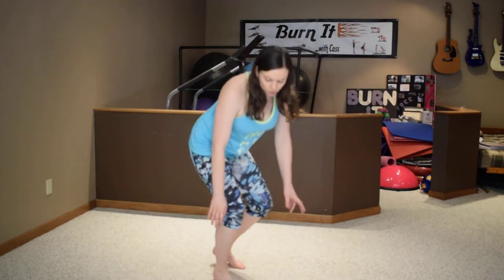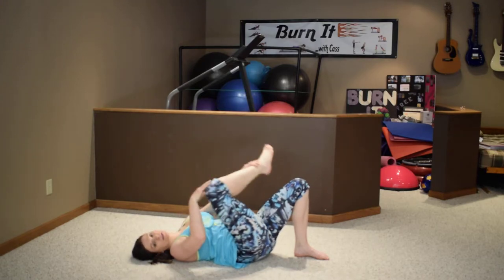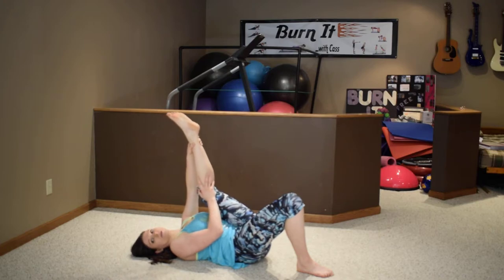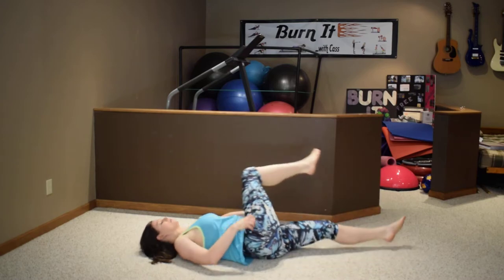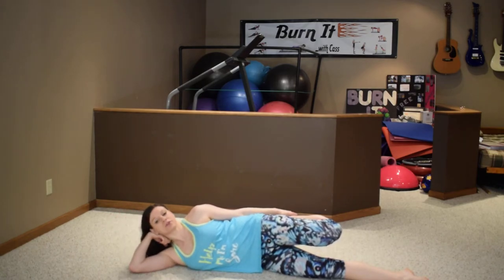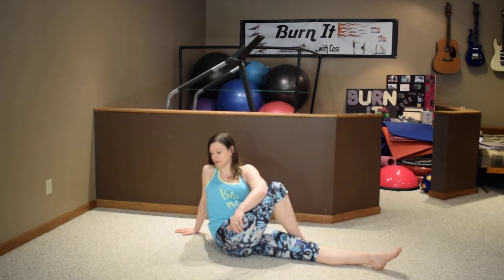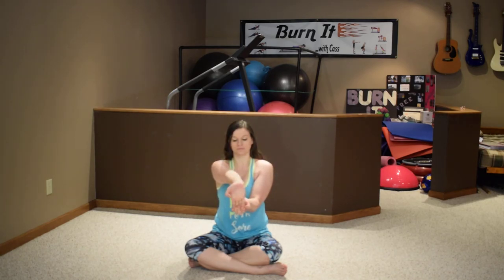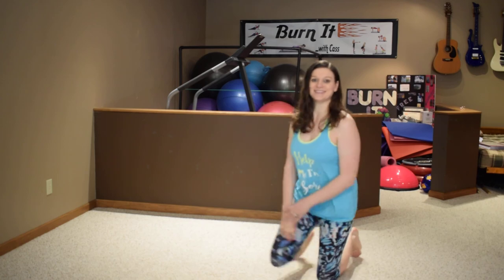Cool Down Stretch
This is the usual stretching we do at the end of each Burn It Class